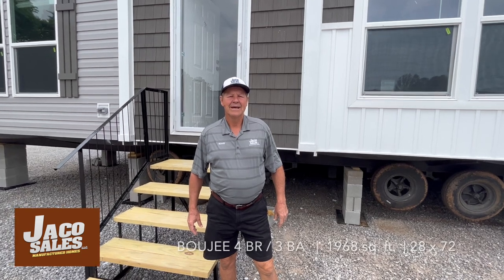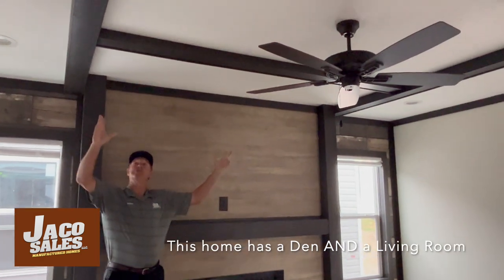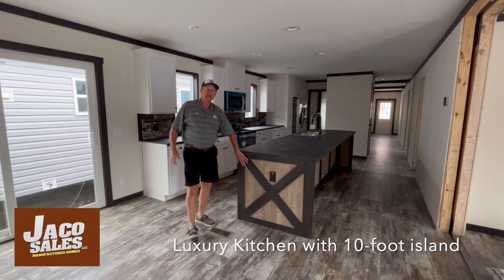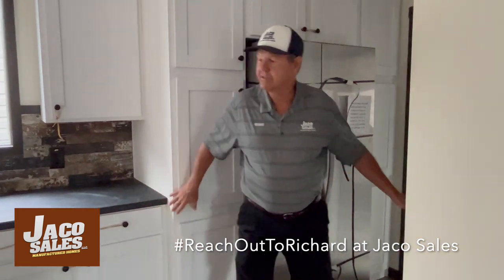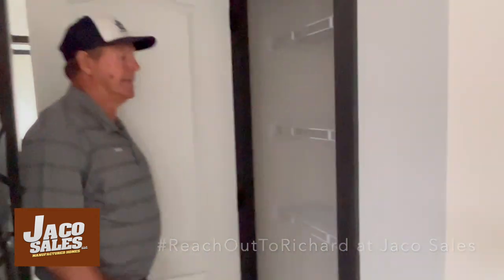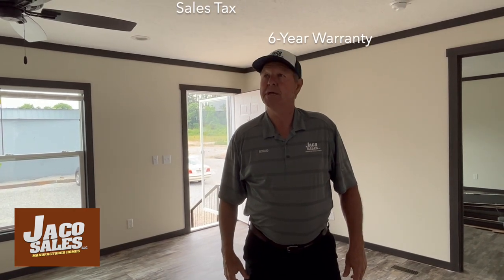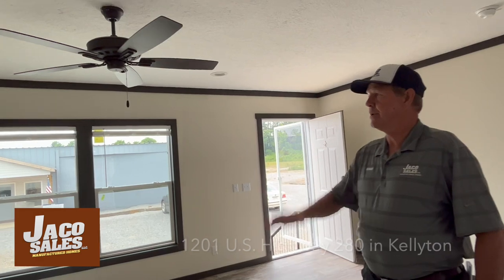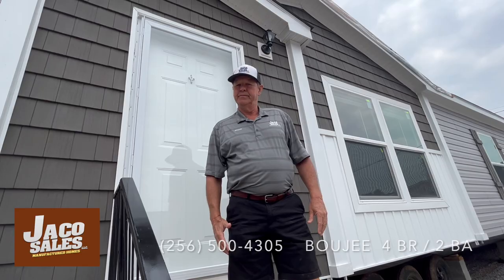Boujee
The Boujee is a 28x72 double wide manufactured home available at Jaco Sales, 1201 U.S. Highway 280 in Kellyton. This 4 Bedroom / 3 Bathroom home has many beautiful features, including both a den AND living room, a spacious kitchen with 10-foot island, rustic "barn door" entryways, 8-foot ceilings, a Jack-and-Jill bedroom/bathroom combination, and more. Credit scores of 575 or higher approved for financing. Price includes NO hidden fees, and includes pad construction; delivery; HVAC hookup; skirting; steps; 6-year warranty; and all sales tax. Give us a call at and let Jaco Sales put you in the home of your dreams, the Boujee!